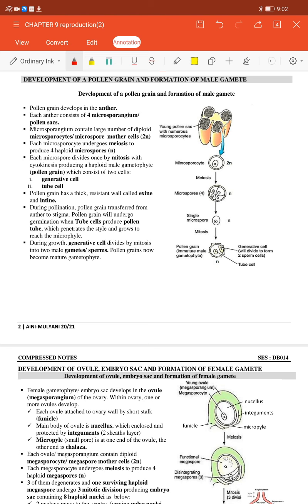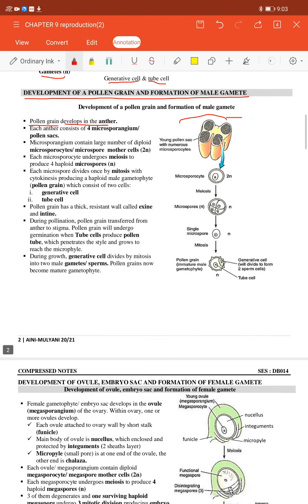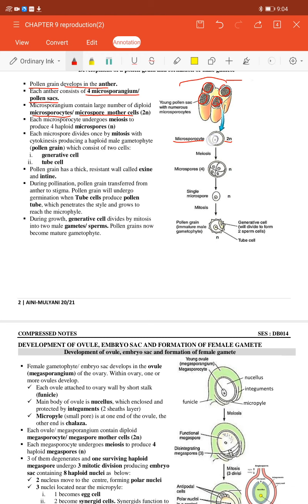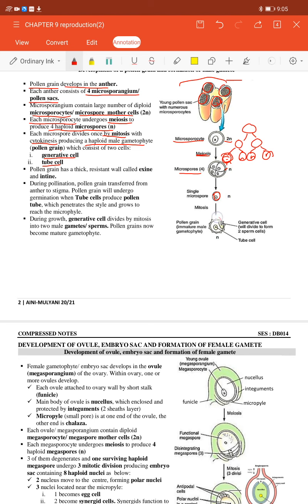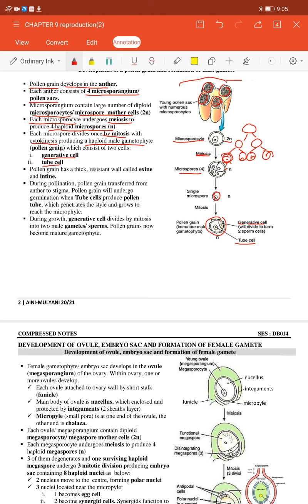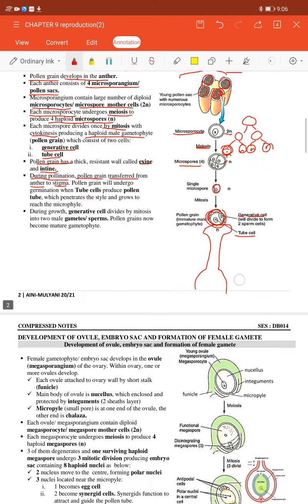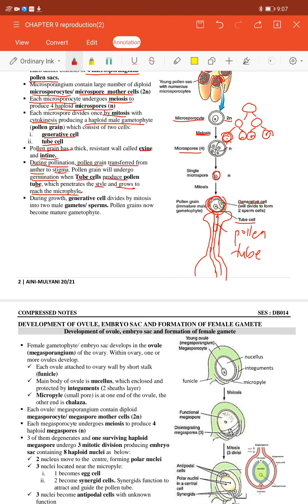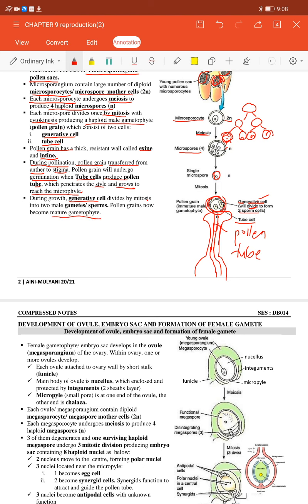VP compressed notes c8 part3 male gamete